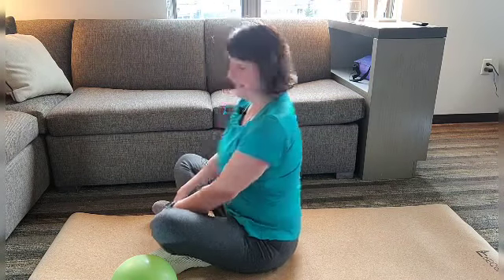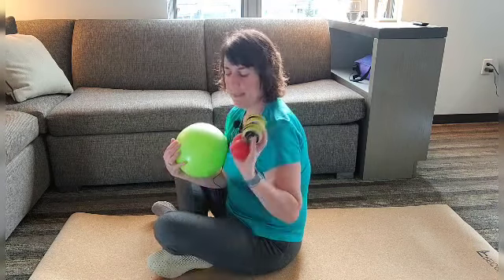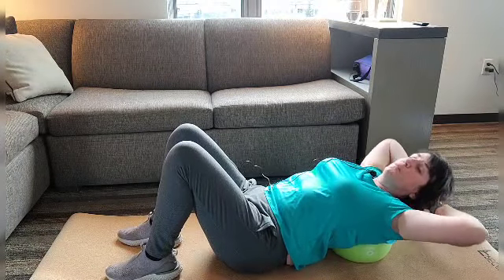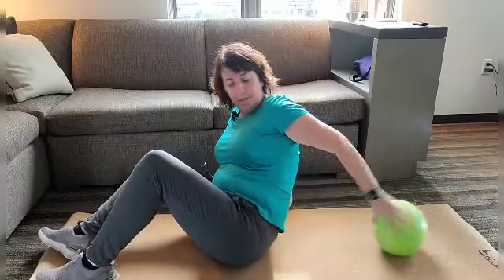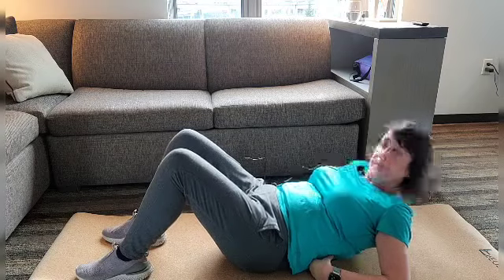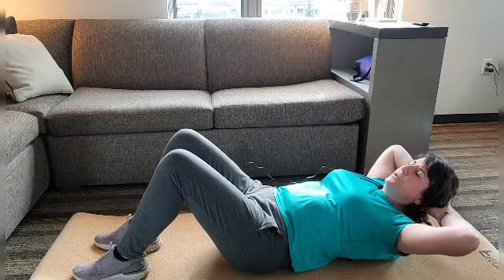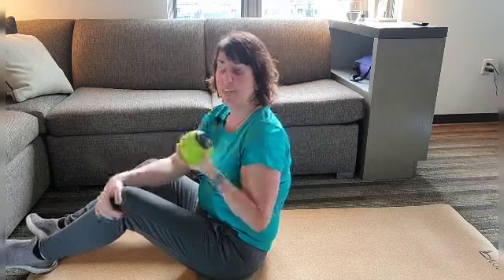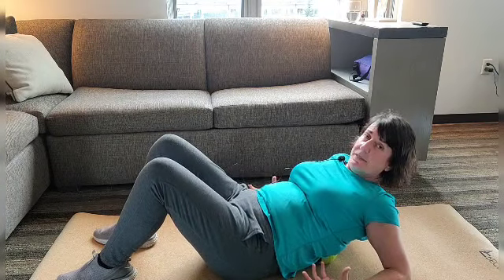How To Knock Out Back Pain (And Those Knots In Your Back)